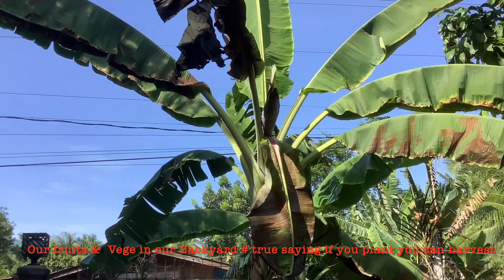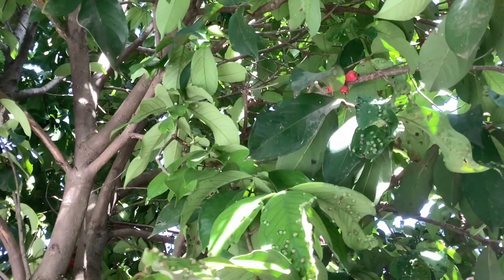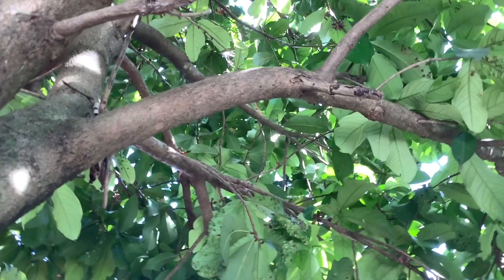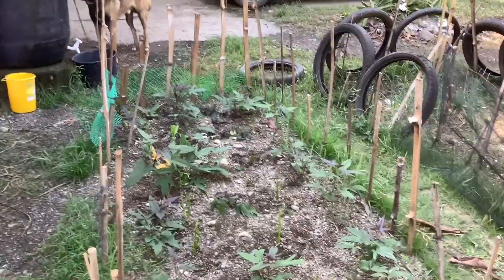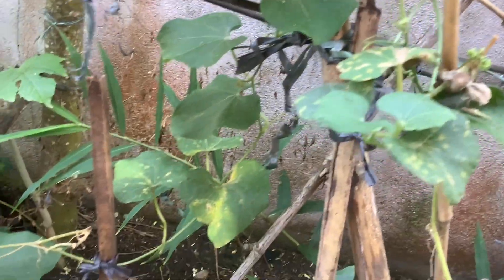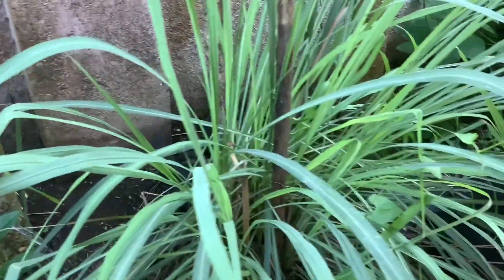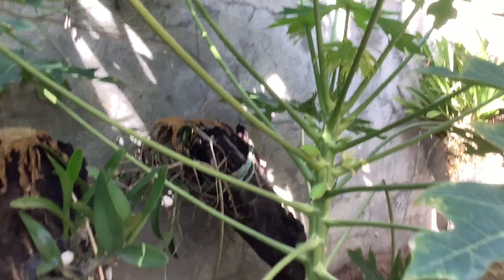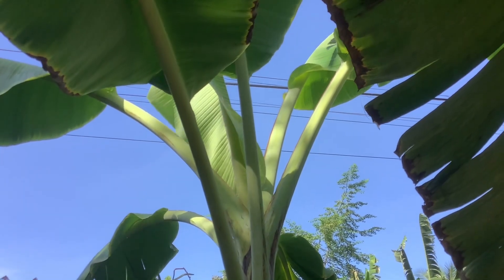V - 730 Update Plant & Vege in our Backyard # if you plant there is crop to harvest for free